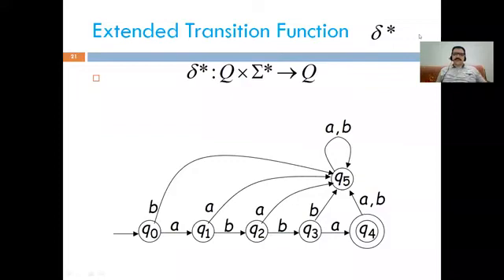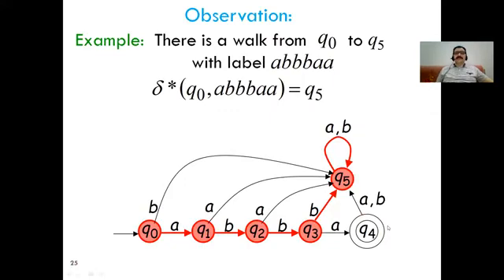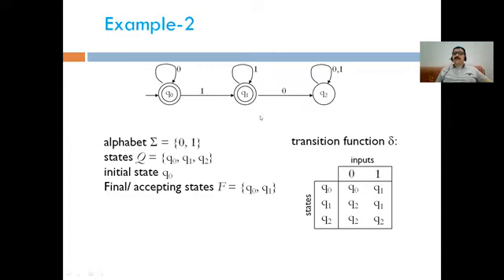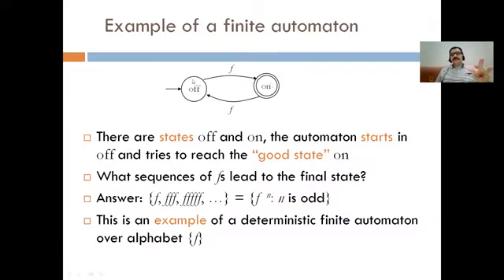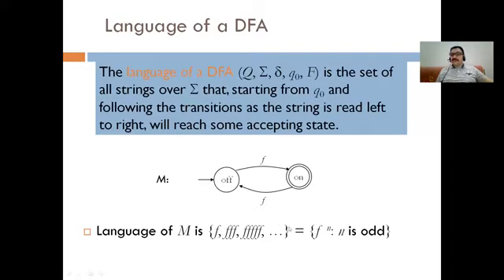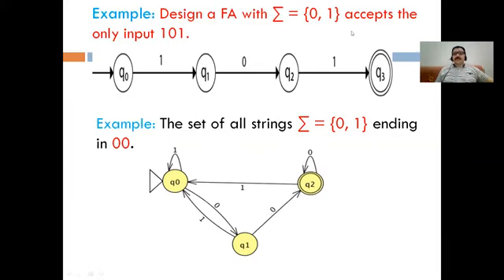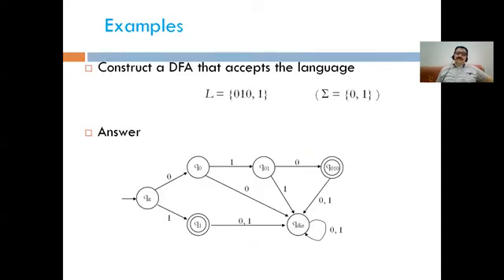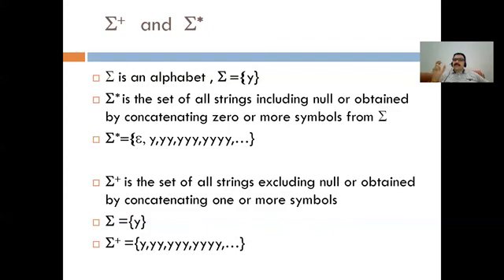DFA (Deterministic Finite Automata) Lecture-2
Contains:Construction of dfa ,Extended transitional function and examples.